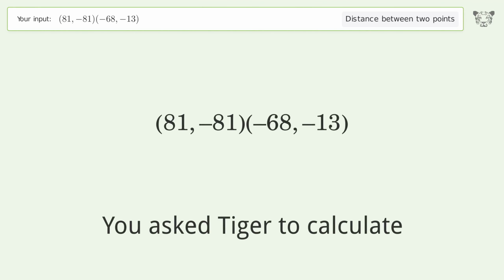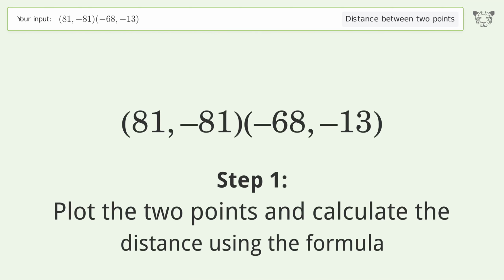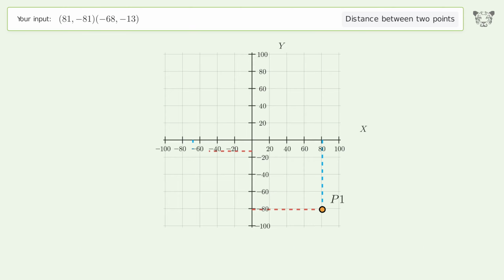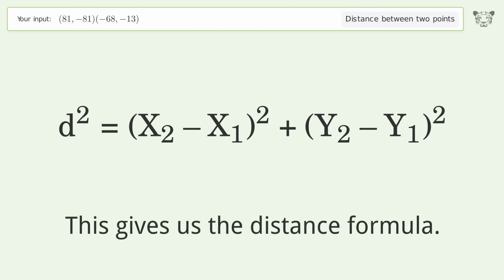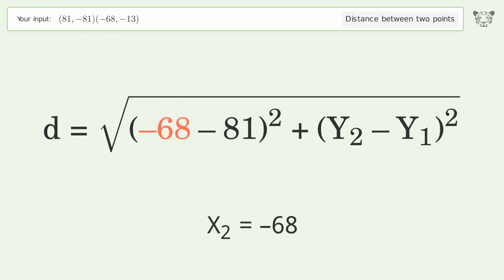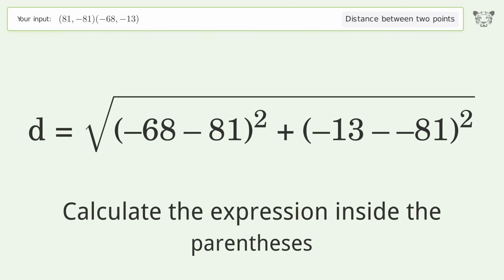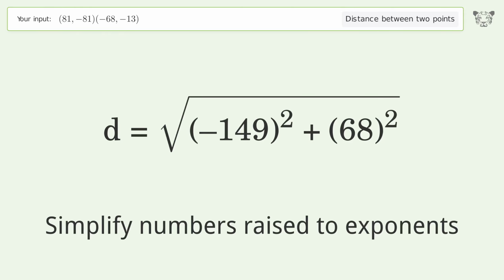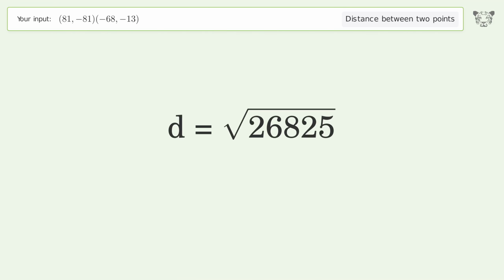Find the distance between two points p1 (81,-81) and p2 (-68,-13): Step-by-Step Video Solution